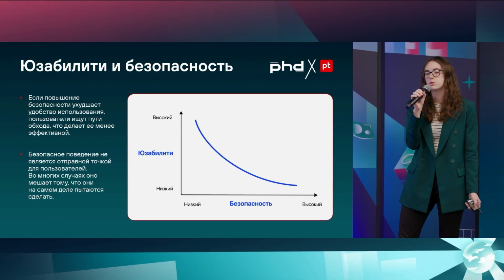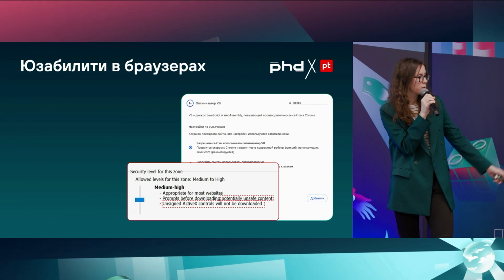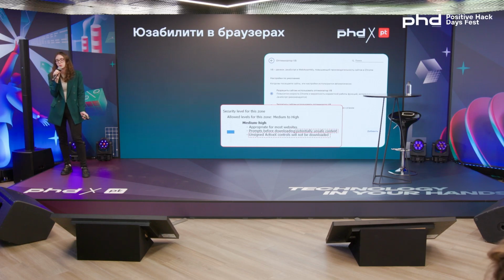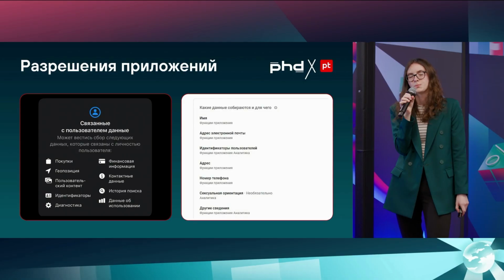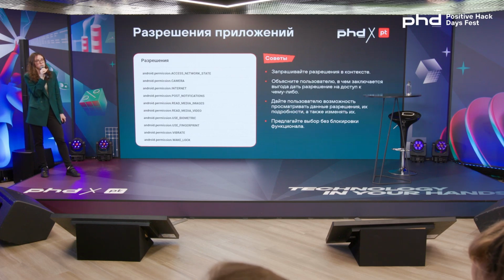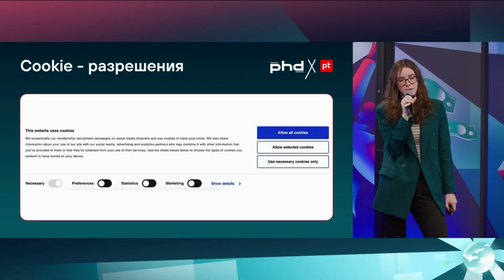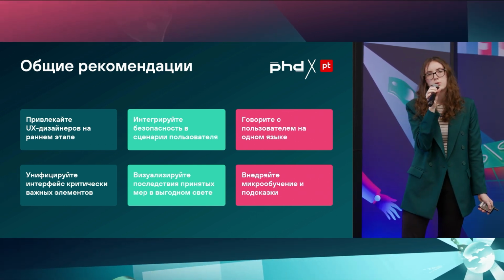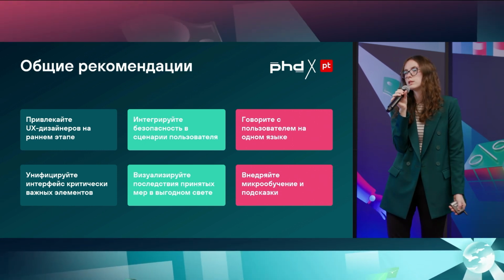Why security without usability is doomed EN